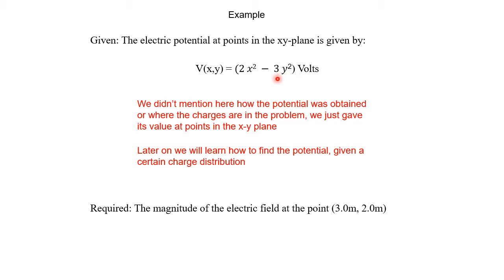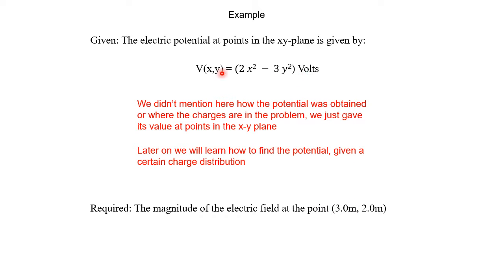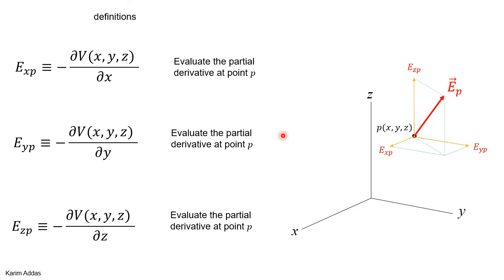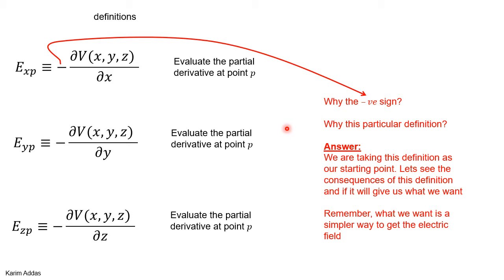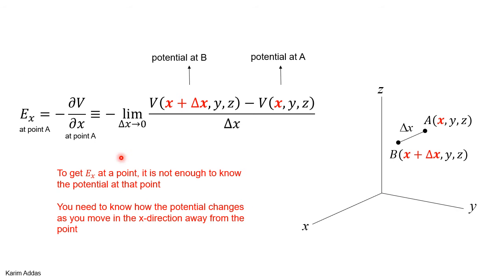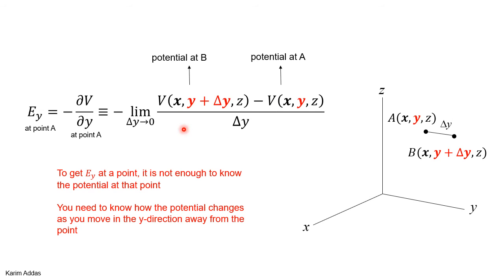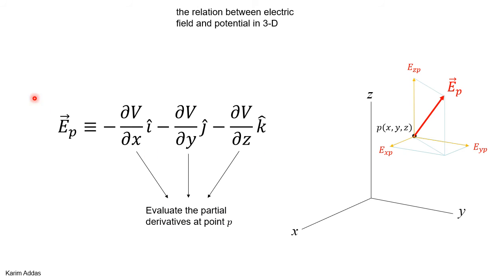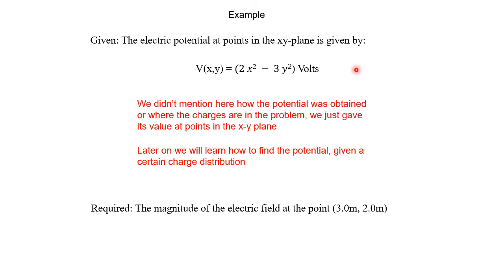2#1 knowing V get E pptx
the fundamental definition of this part related the electric field to the potential. this definition is the basis for the whole idea. if we know the potential in a region of space, we can get the electric field by doing partial derivatives